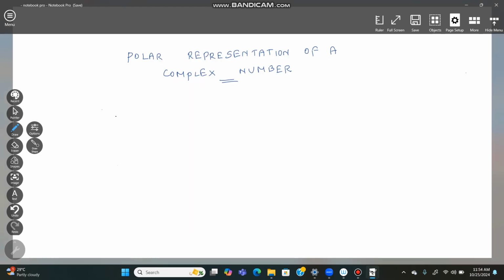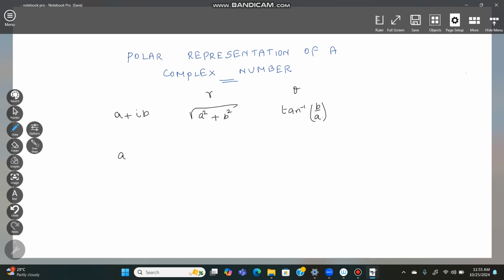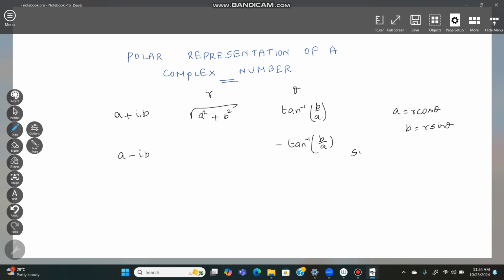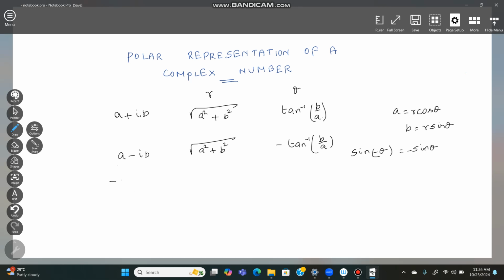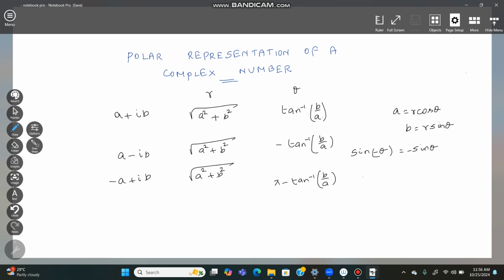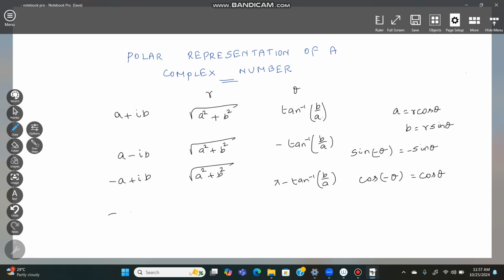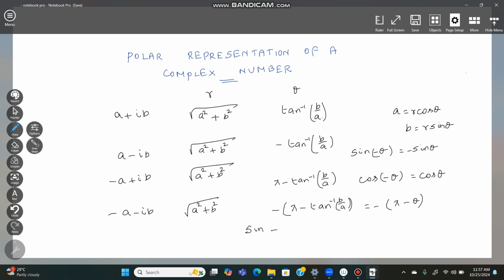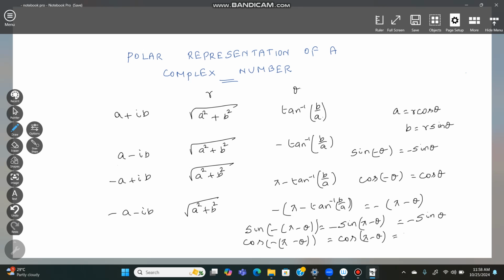polar representation of complex number